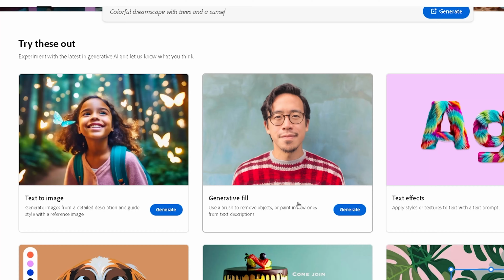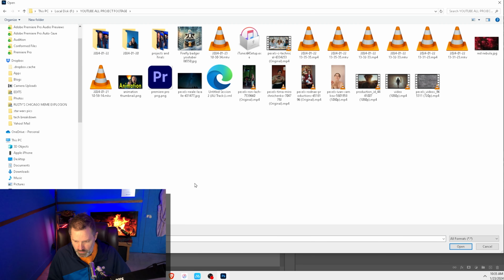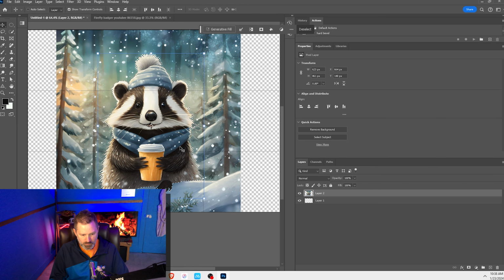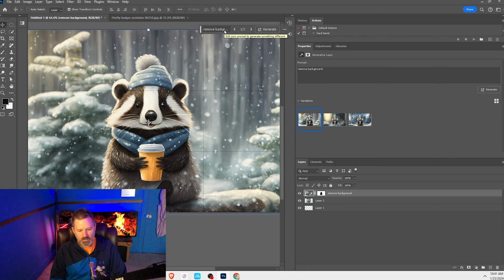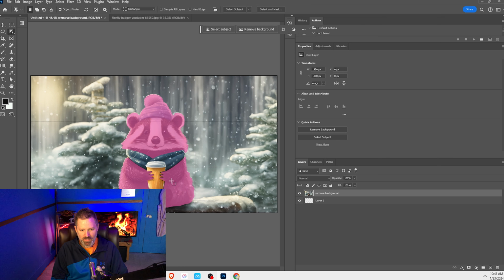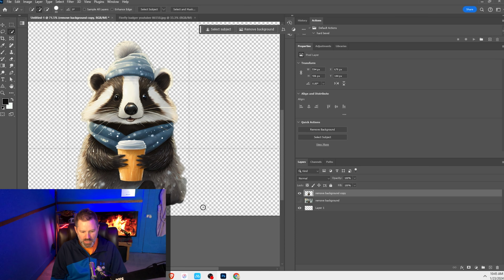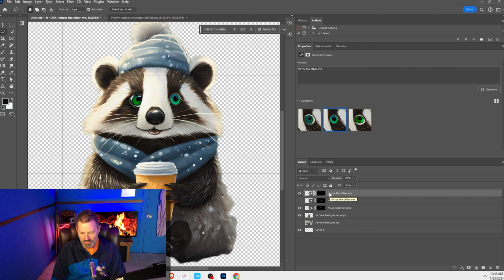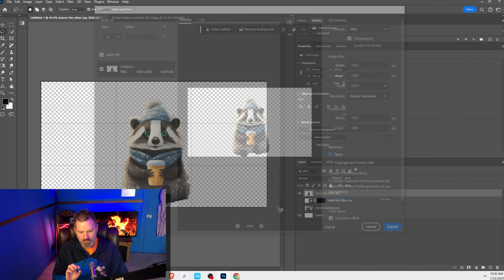Creating an AI character for animation Stream (no rage edit)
🚀 Join me in this exciting livestream as I embark on the creative journey of crafting an AI character for animation using Premiere Pro and Adobe Firefly! 🎬🤖 Immerse yourself in the world of digital art as we bring our AI creation to life, step by step. No rage edits here – just pure creativity and fun! 🌟 Don't miss out on the magic of animation and the power of AI. Tune in, engage with the process, and let's make something extraordinary together! 🔥✨

0:00 Begin
0:11 Adobe Firefly
0:23 Settings
0:43 Photoshop
1:08 Resize
1:35 Make Selection
2:08 Generative Fill
3:22 Quick Selection
3:44 Merging layers
4:36 Cleaning edges
4:50 Mask Options
5:26 Lasso tool
6:18 Merge layers again
6:56 Exporting Badger